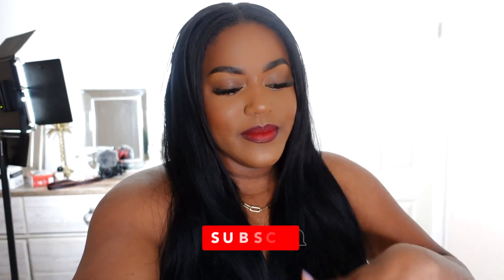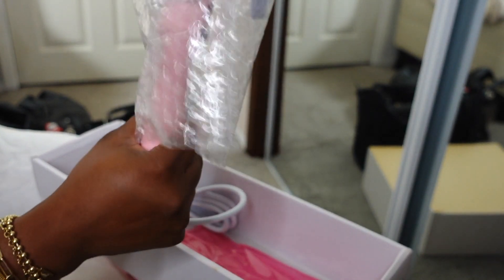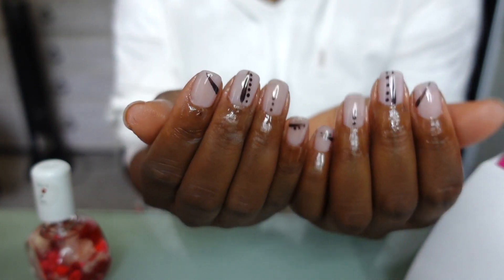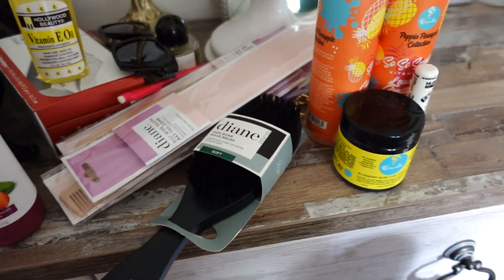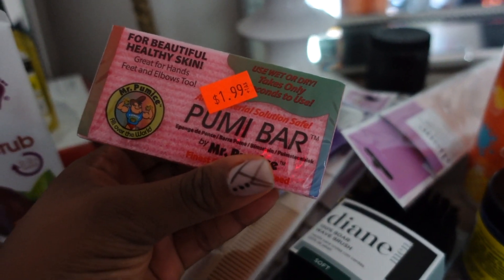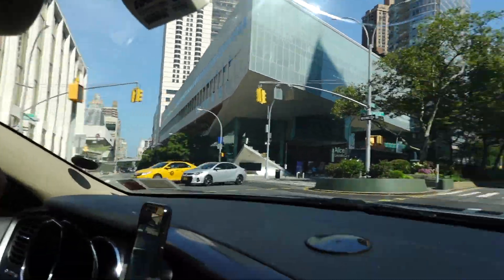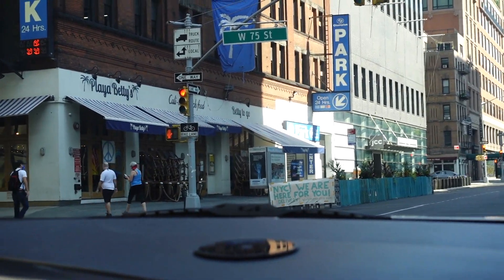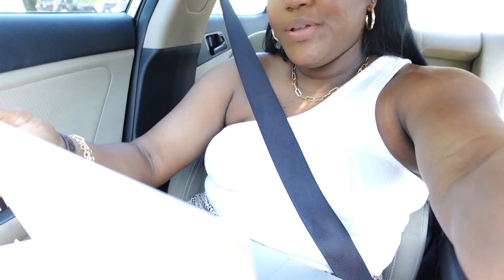Productive Day in my Life Vlog #7 | New MacBook Pro, Online Shopping!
Hi Girl!
Hope you enjoyed my productive day in my life vlog!

Hi I’m Jasmine Airdelle, I’m so glad you found my channel! ♥ I am a beauty, health and lifestyle content creator. I was diagnosed with PCOS in 2018 and have decided to start a health journey which I will be sharing with you. I recently started to follow a plant based diet.
On My Channel you will find grwm videos, makeup looks, grocery hauls, what I ate today videos, try on hauls, self care, skincare, acne, vlogs, and your occasional home decor videos.

♡ Music ♡
Epidemic Sounds